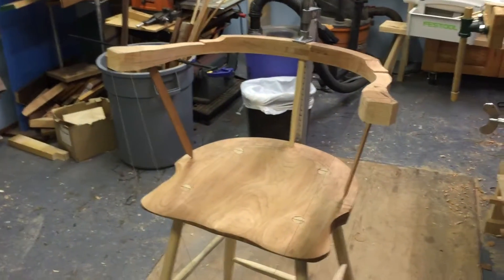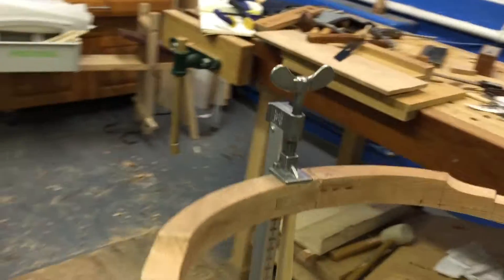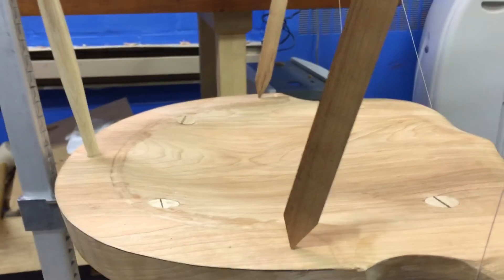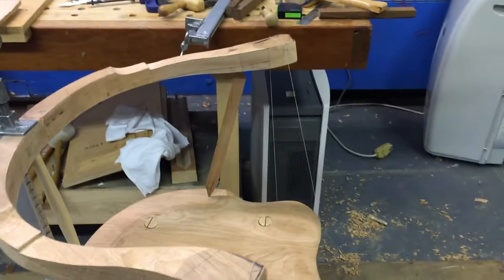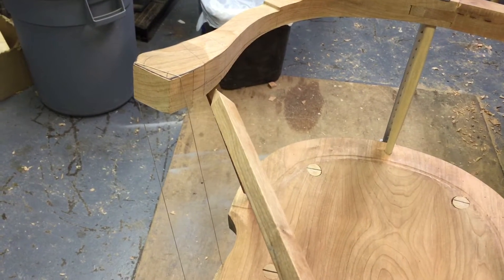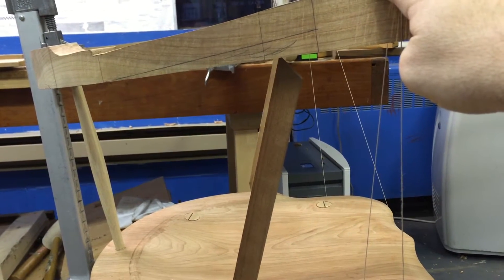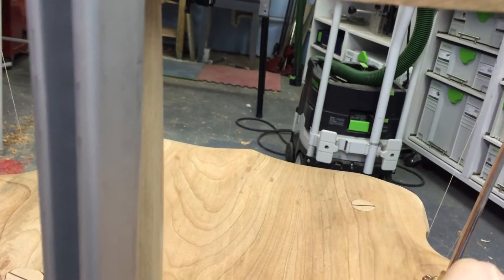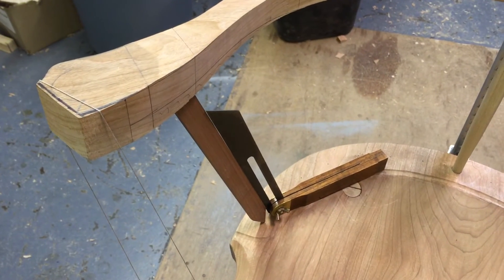A new method for drilling the spindle holes in a Windsor Chair arm rail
In this brief video, I demonstrate a new method for calculating the angle and position at which to drill the holes for the spindles on a Windsor chair, and to ensure they are symmetrical around the centre axis and parallel.